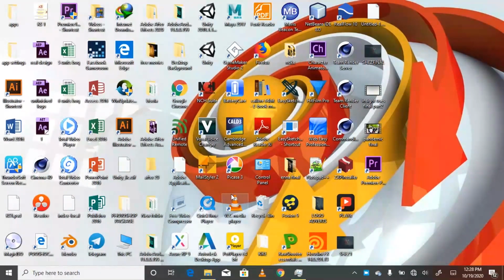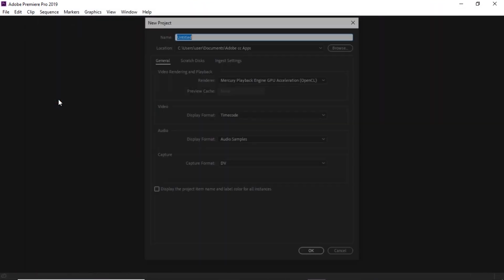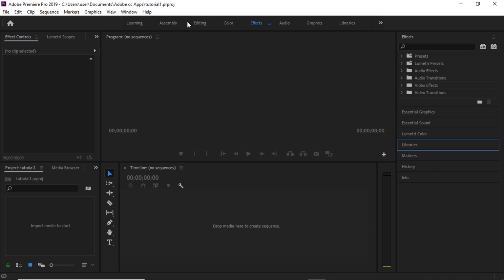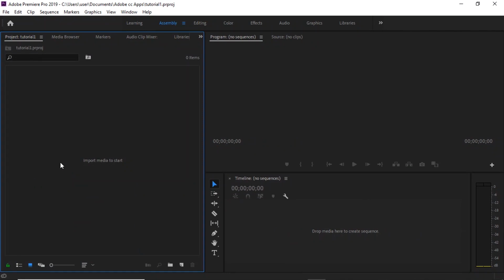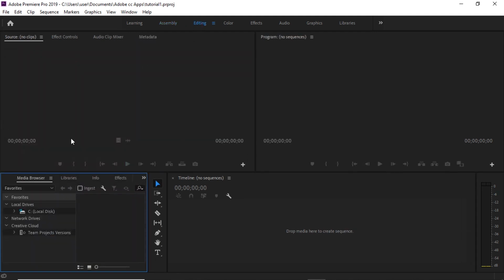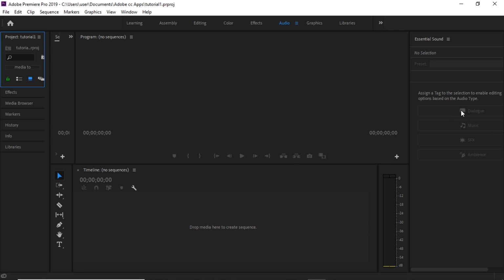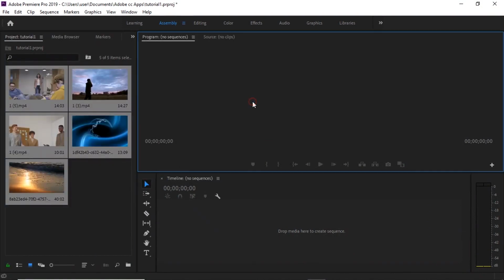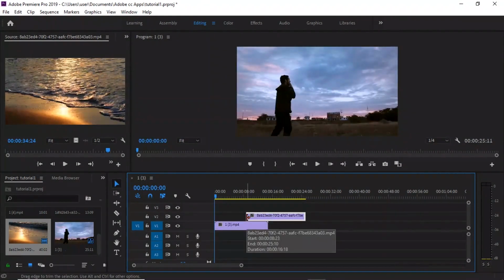Adobe premiere pro beginner tutorial 01 -Interface intro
Do you want to know more about premiere pro, check out this tutorial, We will teach you the functions from the basics to the advanced parts, you can always ask questions in the comment session and you can always request for more videos

produced with love from pyrochure Group